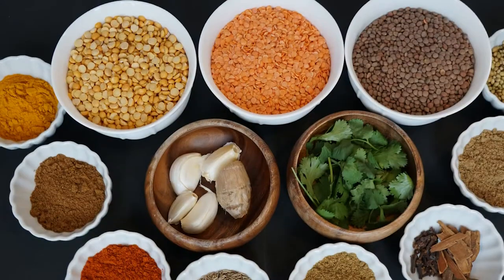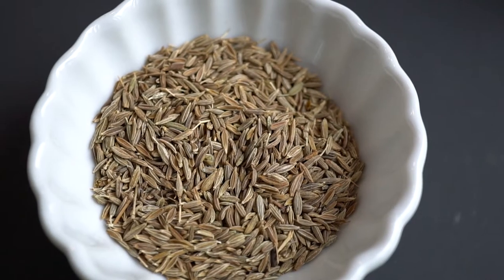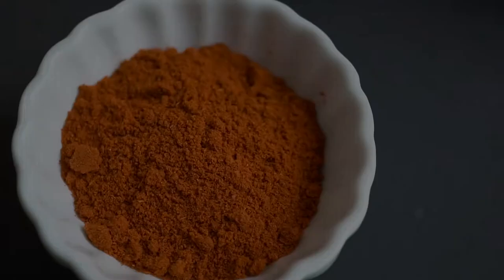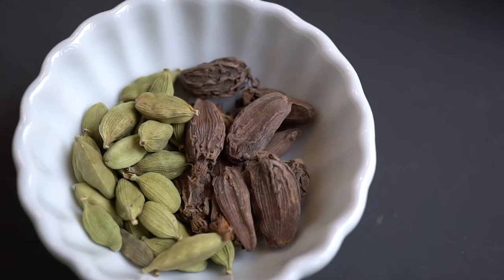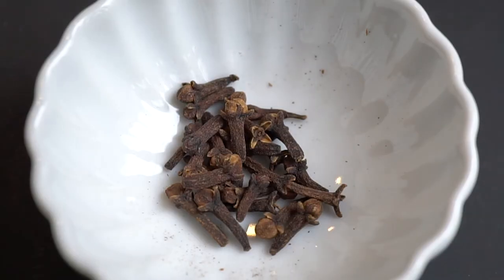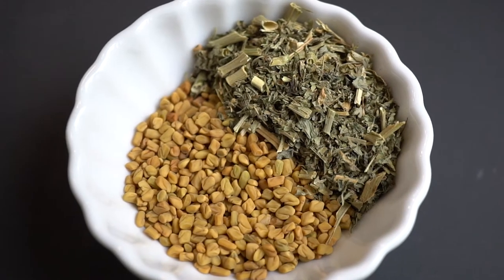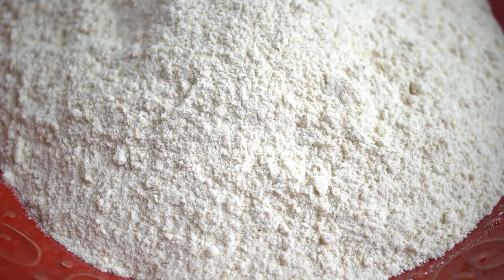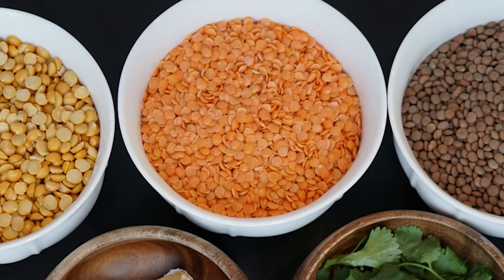Basic Spices & Ingredients used in South Asian Cooking | Pakistani/Indian Food Cookingwithshazia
Hi friends!
I am excited to share the most common spices & ingredients for south Asian cooking.

Please also follow on Instagram/fb: cookingwithshazia